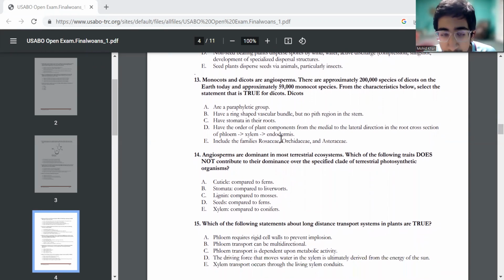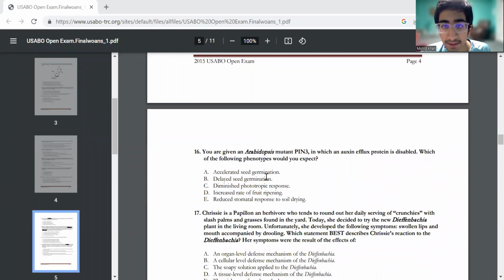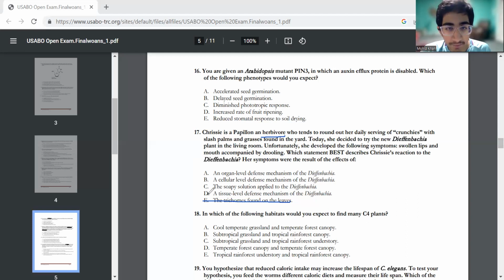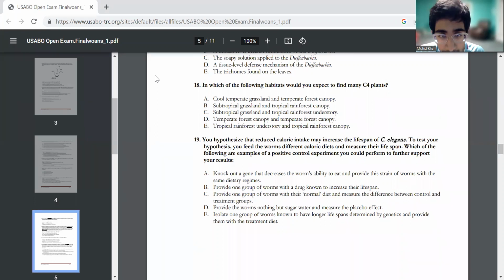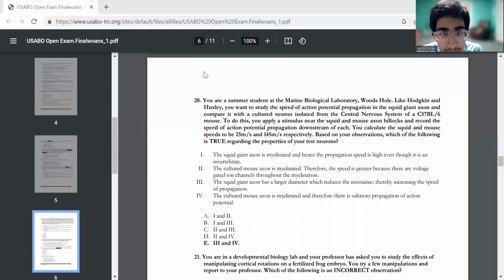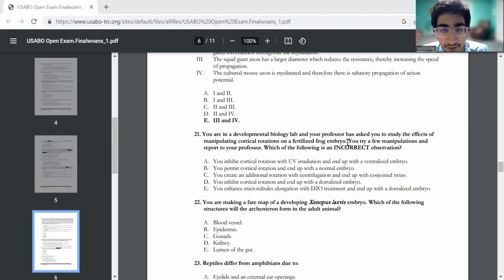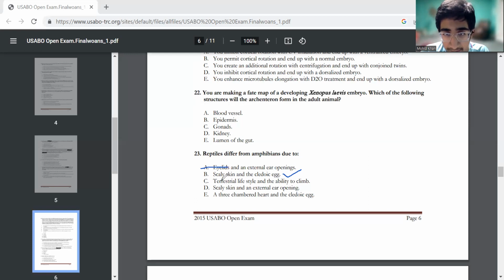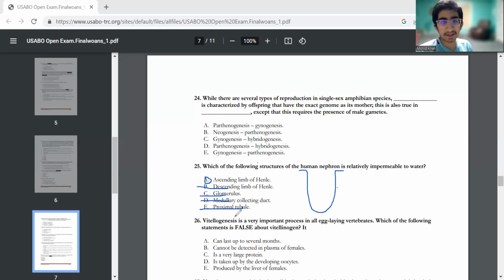2015 USABO Open Walkthrough !!! (14-25)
In this video, I solve questions 14-25 on the 2015 USABO Open Exam!